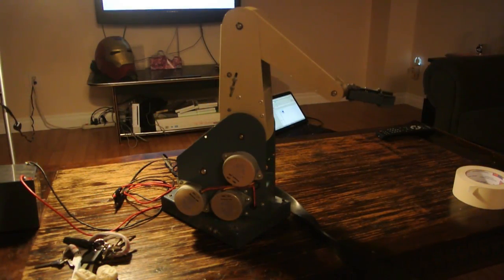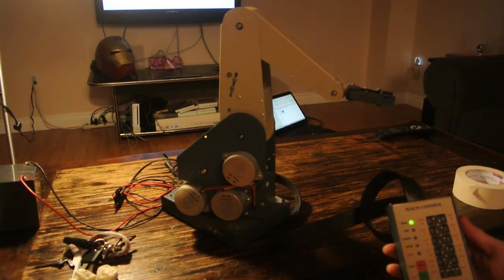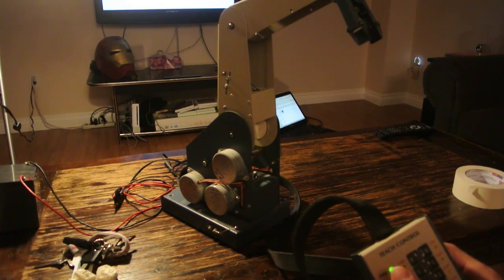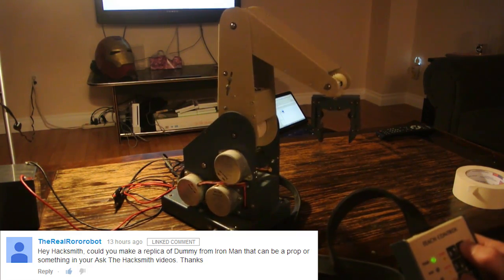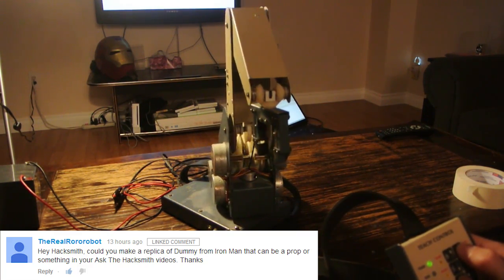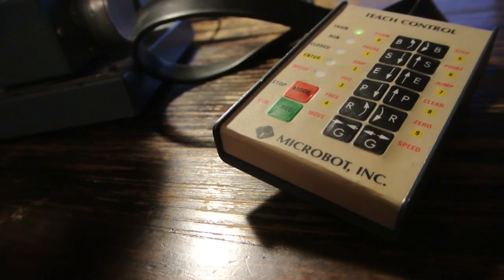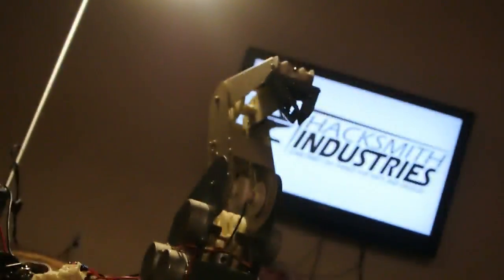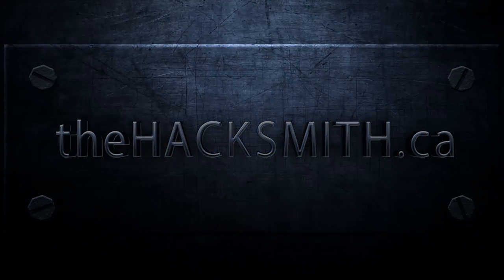One Step Closer to Tony Stark's Workshop...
Can you guess what's in the box?

Pacific Hike by Silent Partner